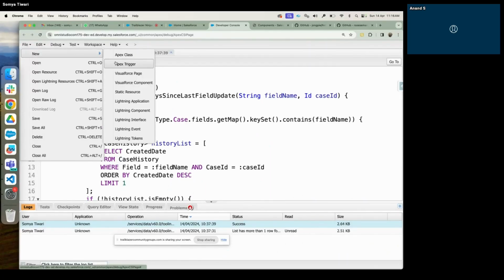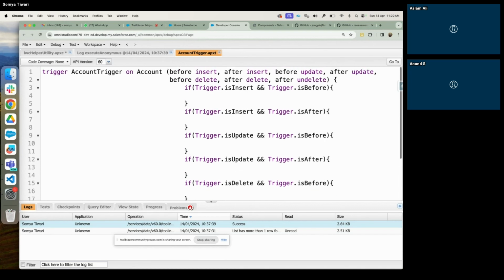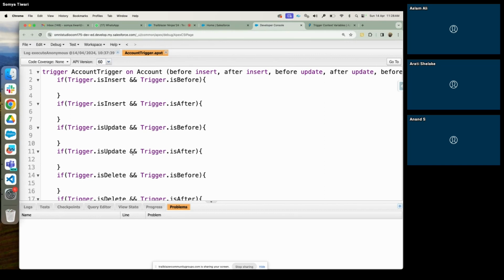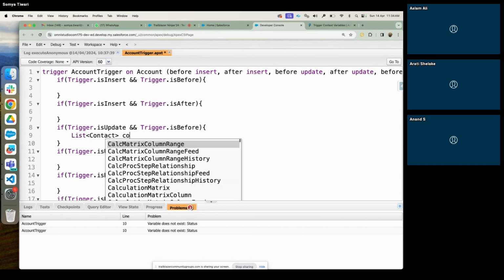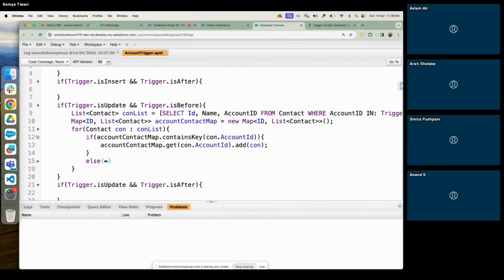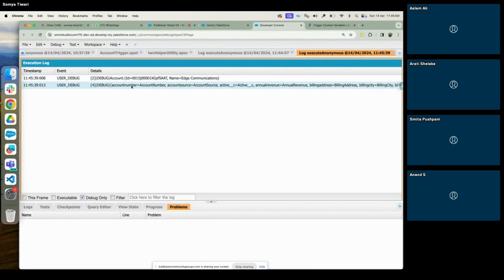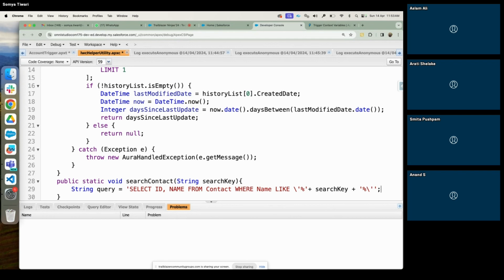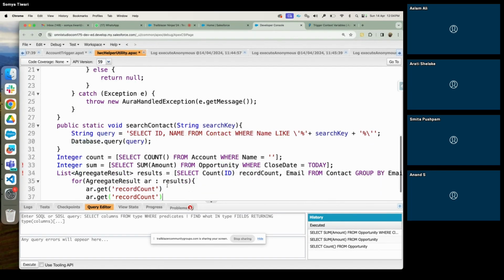Apex Coding - Part 4 (Trigger)